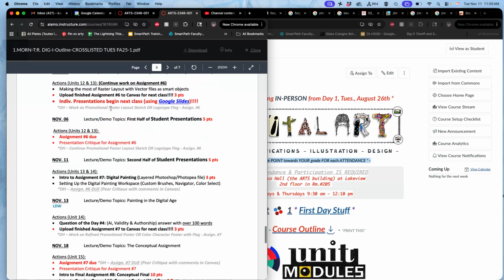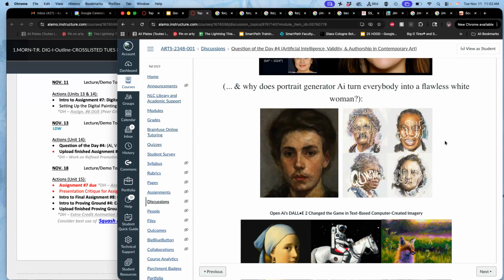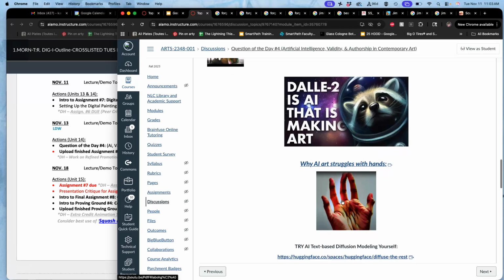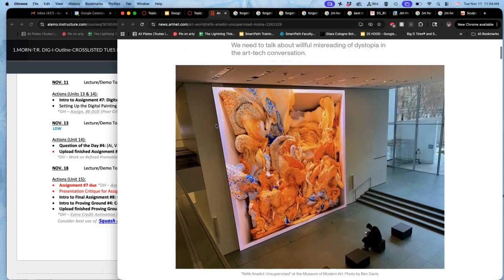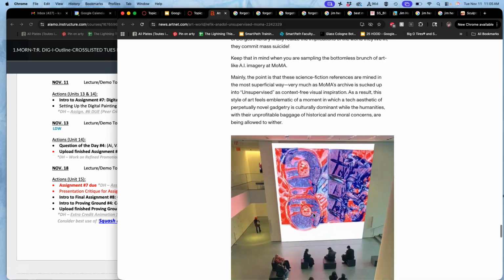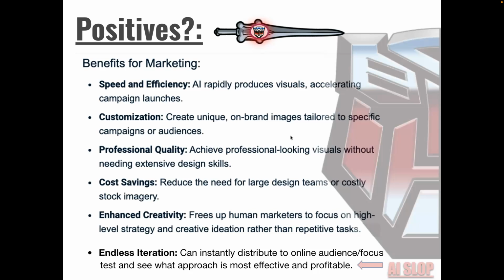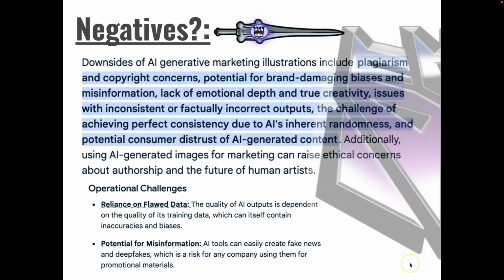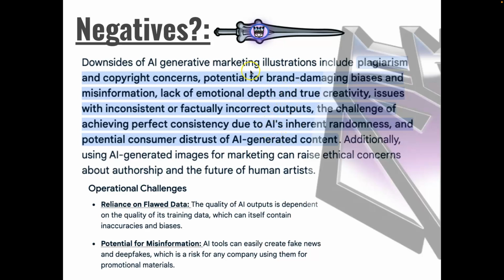1 Intro to Unit 14 and Ai Generative Content